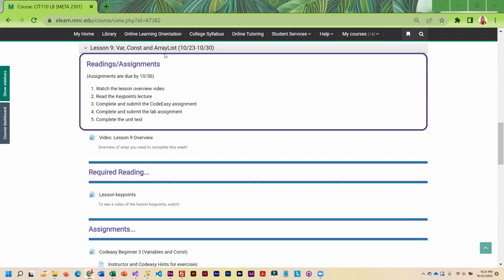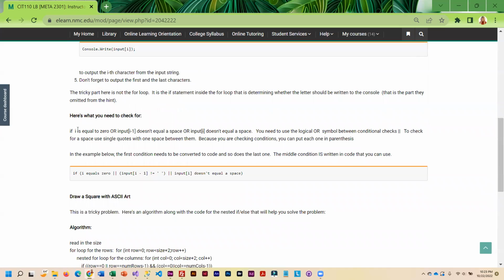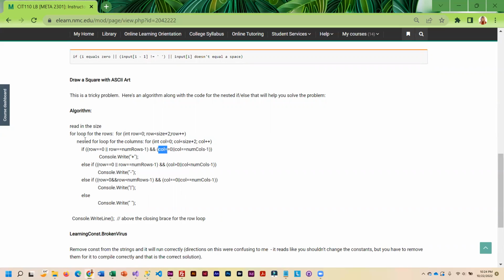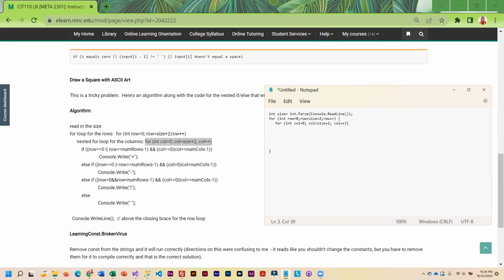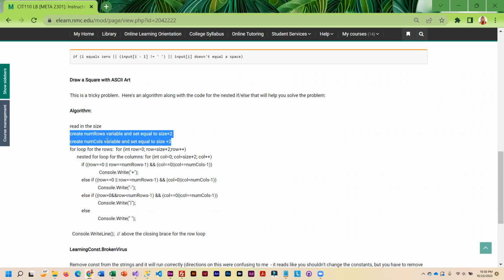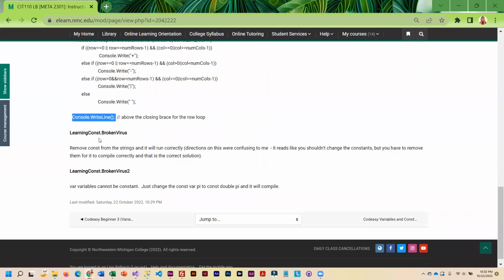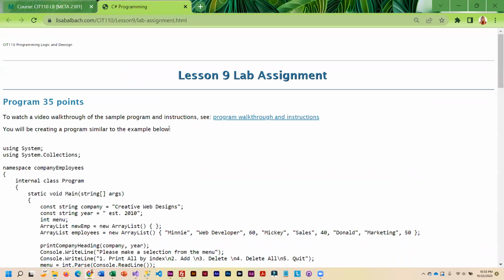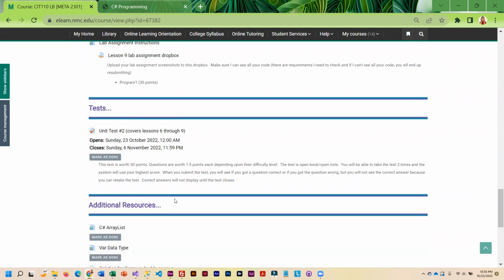CIT110 Lesson 9 Overview Fall 2022